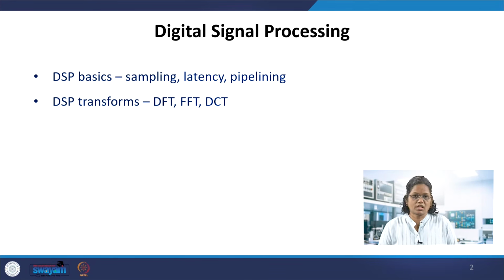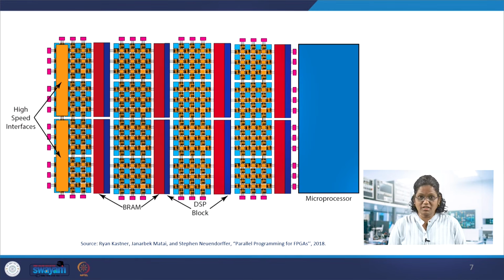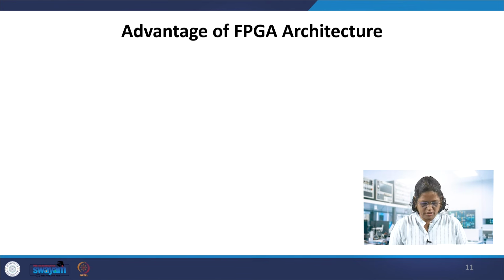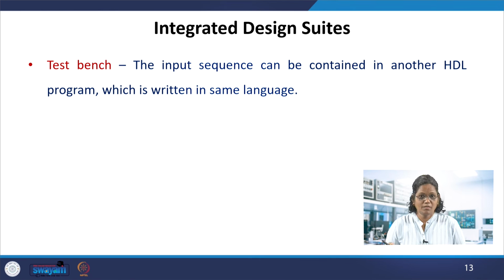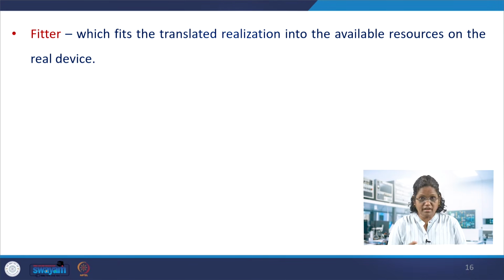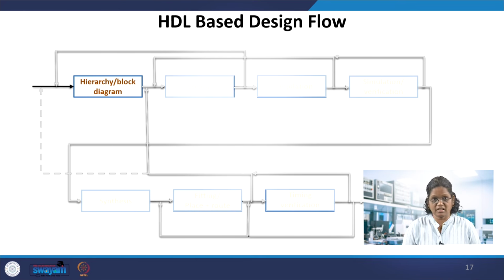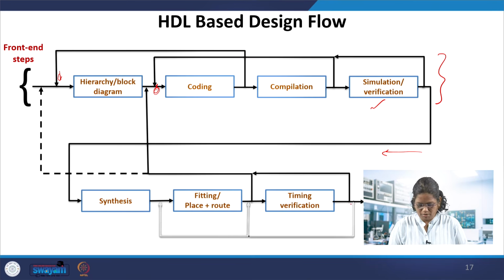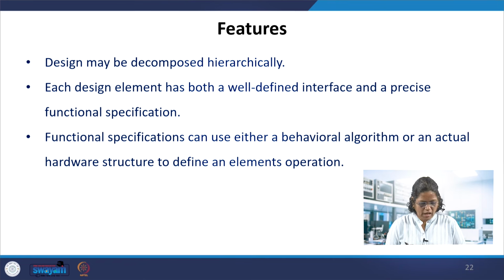Lecture 4: DSP and Integrated Design Suites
The video covers the fundamentals of digital signal processing and its practical applications. Furthermore, the comparison between FPGA and DSP, the use of DSPs on FPGA, resource management, and the advantages of FPGA architecture are also discussed. Moving on, it also includes the Integrated Design Suites, HDL-based design flow, and its associated features.